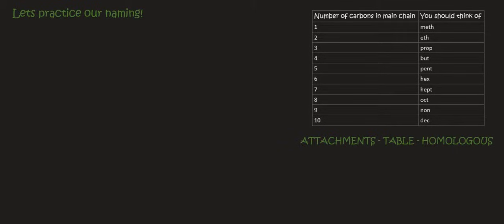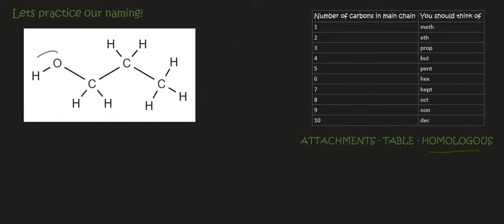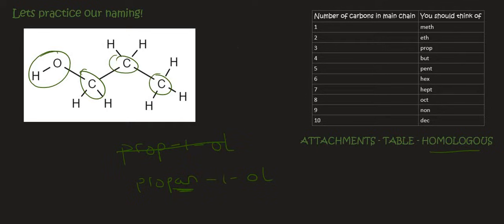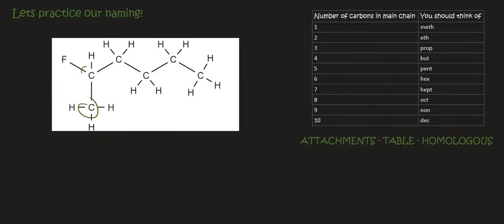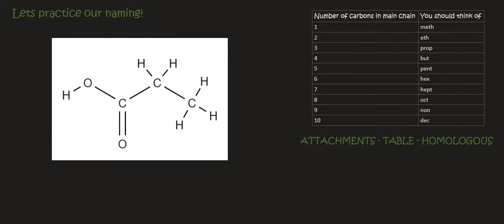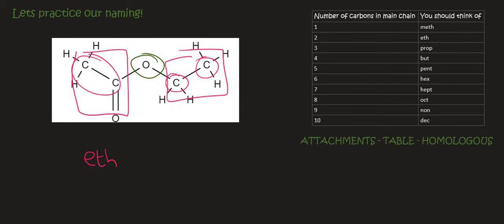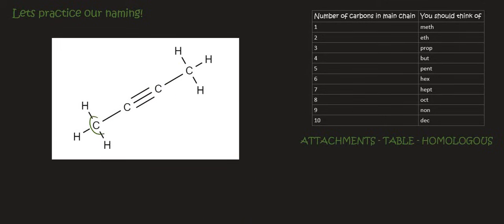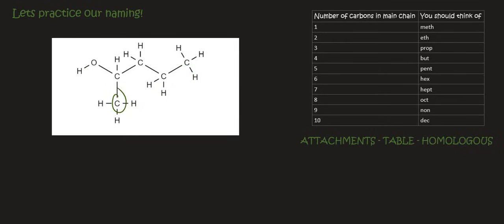Grade 12 Organic Chemistry : Naming test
e.